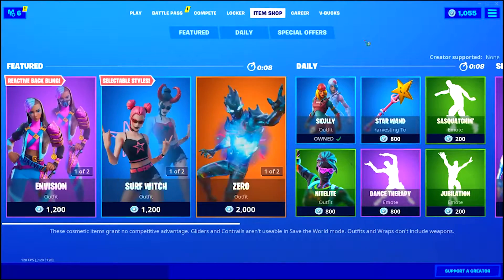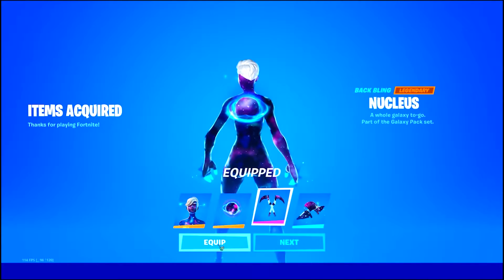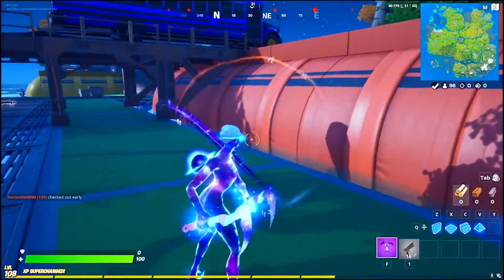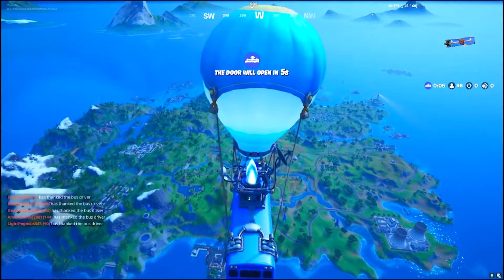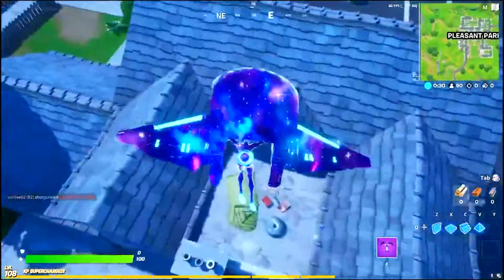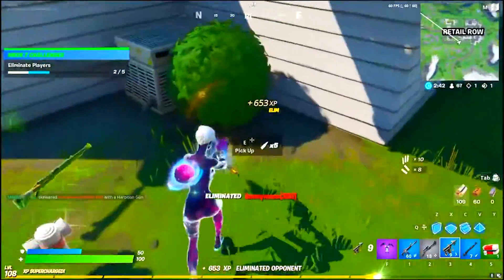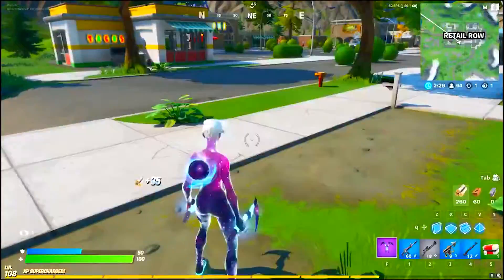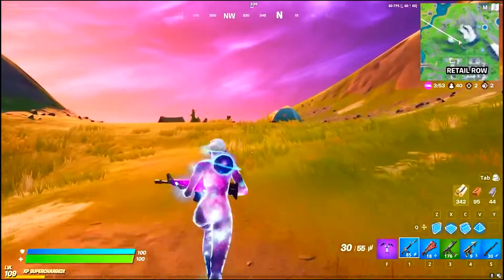GALAXY PACK (Bundle) Gameplay Before You Buy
Hey guys Today's item shop is so Dope the Galaxy Scout Skin finally came out with her Bundle and we did a Before You Buy to see if its Worth da Cop or Not Let me know in da comments what you decide Thanks so much for watching means a lot see you all on da Livestream (or next Video;)